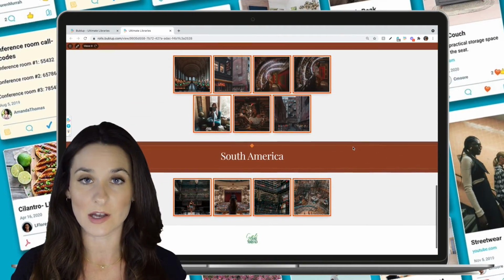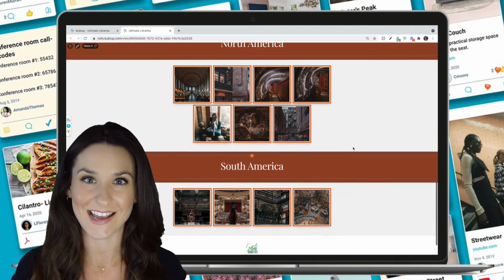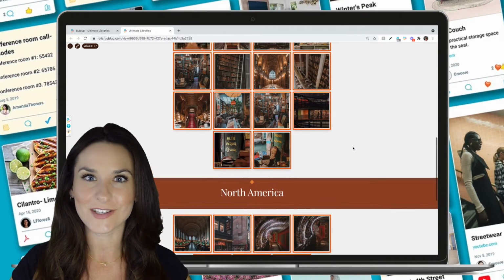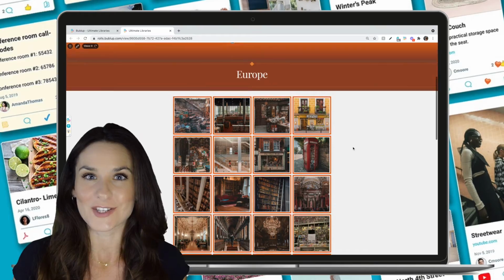Organizing Your Sections in Your Roll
Website building made easy with Bublup! In this episode of our Rolls Master Class Series, Lauren Carey walks you through the steps of organizing sections within your roll. It’s as easy as understanding how folders and subfolders work!